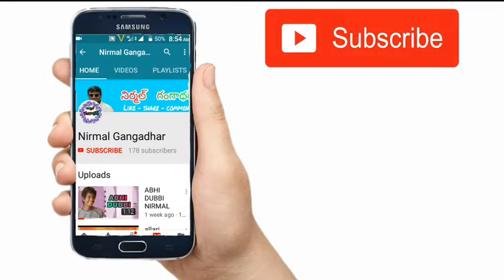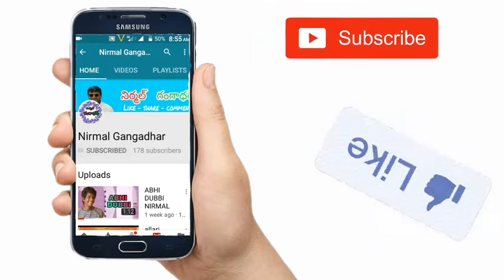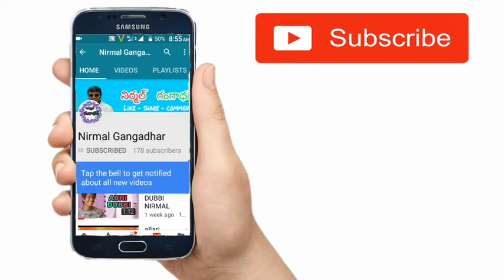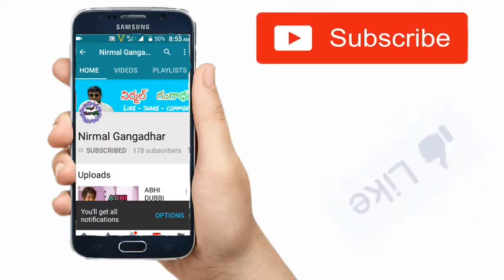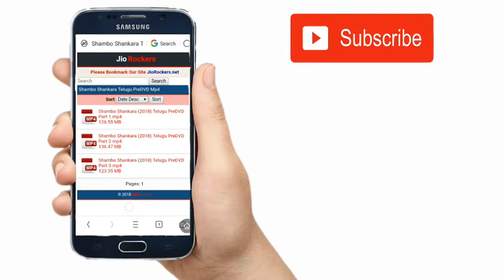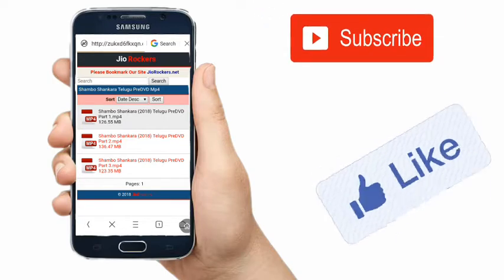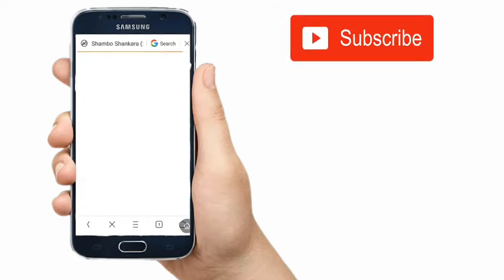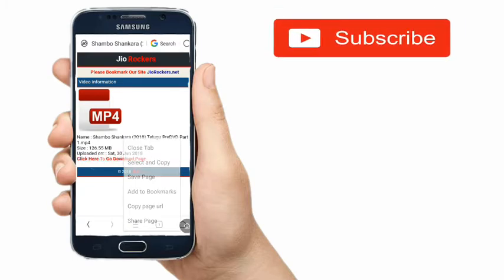Download శంబో శంకరా full movie || Nirmal Gangadhar youtube chanel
NirmalGangadhar villageultimatecomedy 2019TeluguMovies Shambho shankara full movie HD quality online watch and Download

auto punches and three wheeler punches ,hyper Aadi punches , Trivikram punches , new comedy entertainment and excetra కొసం ఇపుడె మా channel నీ Subscribe చెసుకోండి notification కోసం 🔔 ని ON చెయండి డైరెక్టర్ అవలి అనె నా కొరికా కోసం Short films తియలి అనె దారిని ఎంచుకునాను నాకు సపొట్ గా NirmalGangadhar youtube channel ను చెసి సపోట్ గా ఉండండి Friends
- Arekar Gangadhar ( B.A )

నాను ఈ క్రీంది సొషల్ మిడీయా లో ఫాలో అవండి.